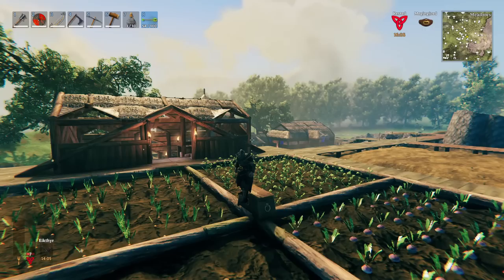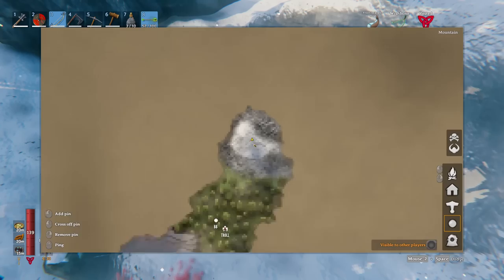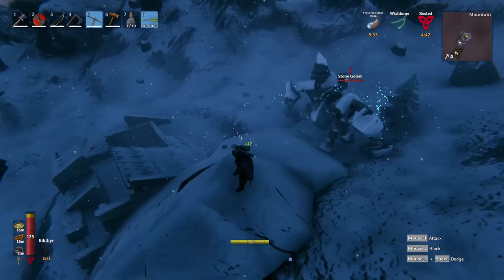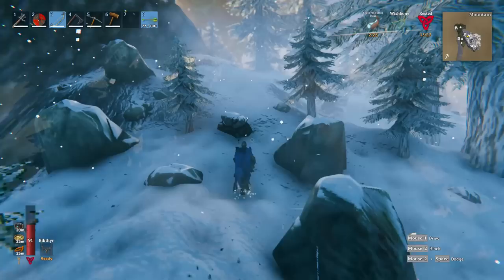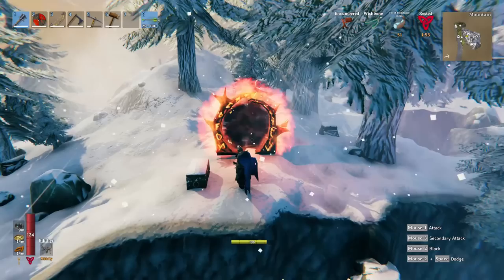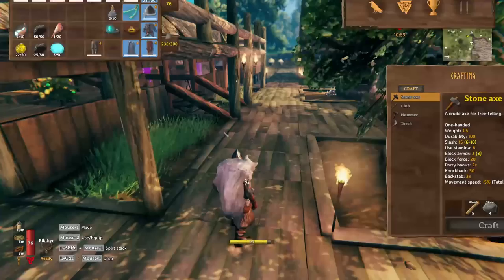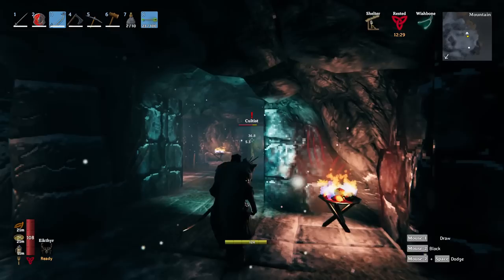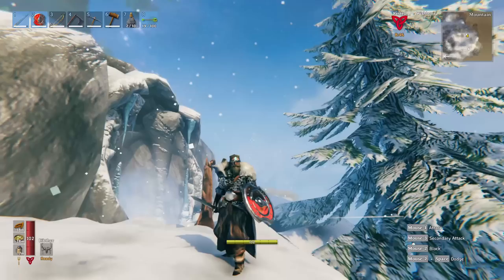Guide to The MOUNTAINS & FROST CAVES | 06 | Valheim: Mistlands | Lets Play